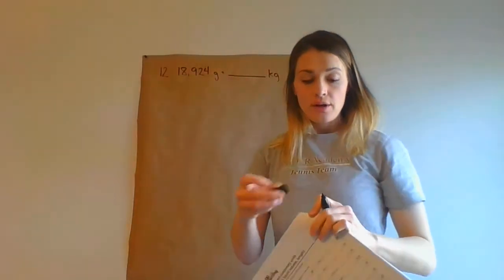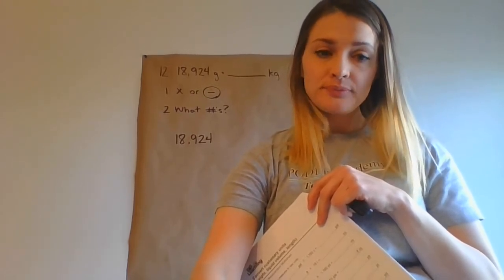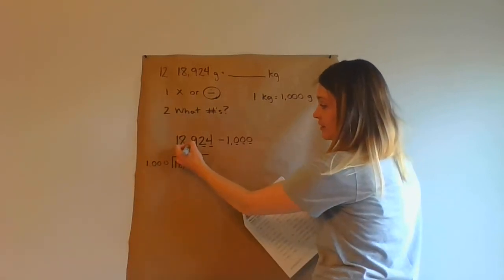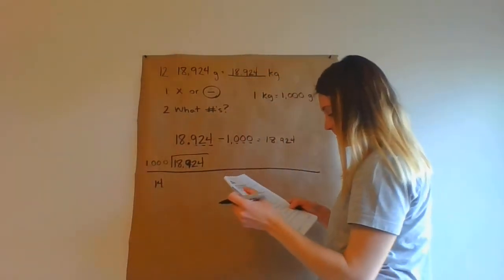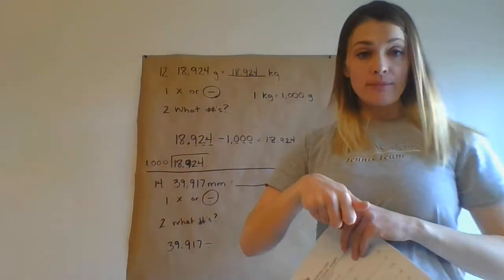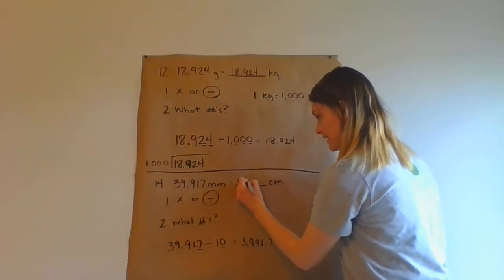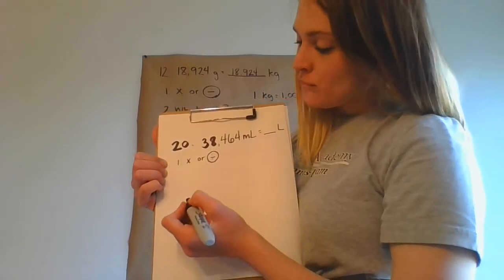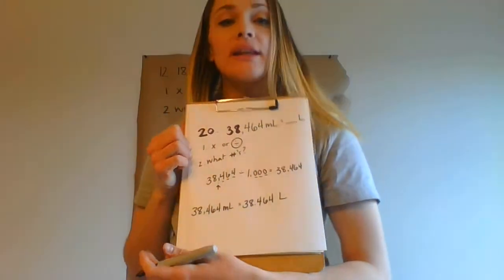conversions with decimals